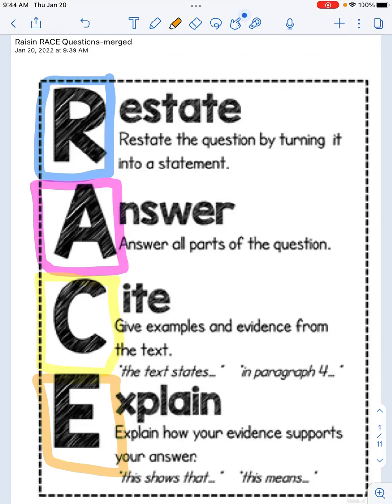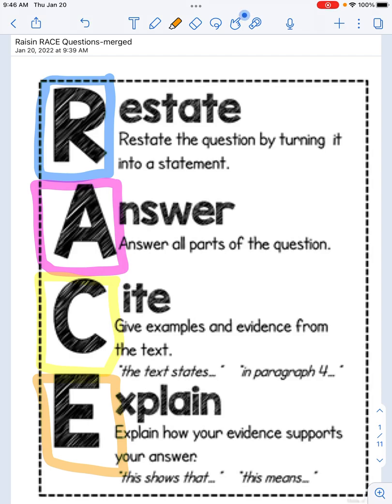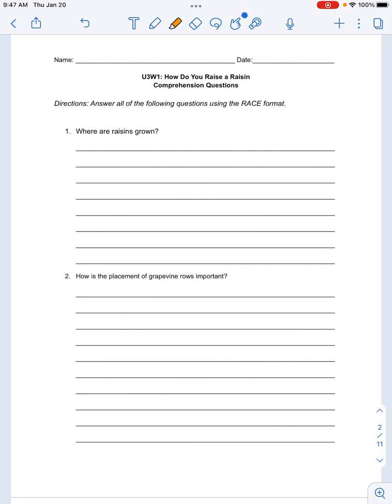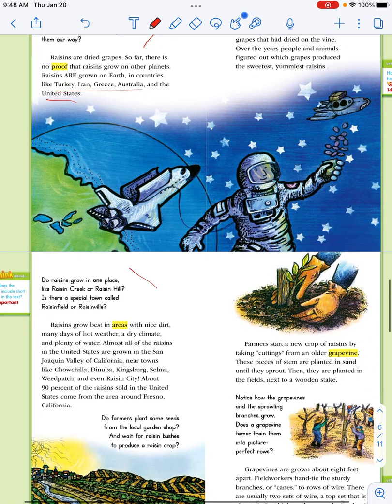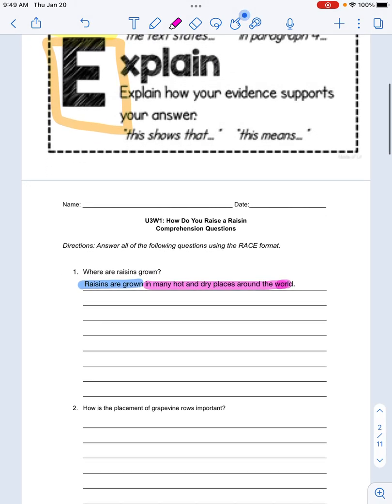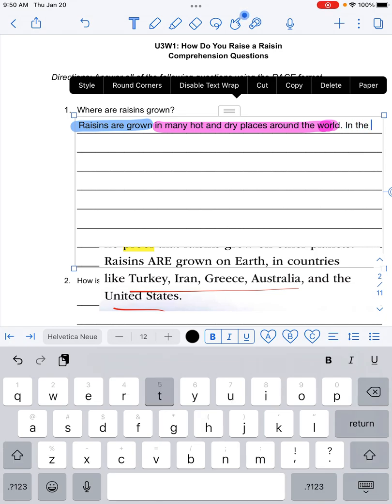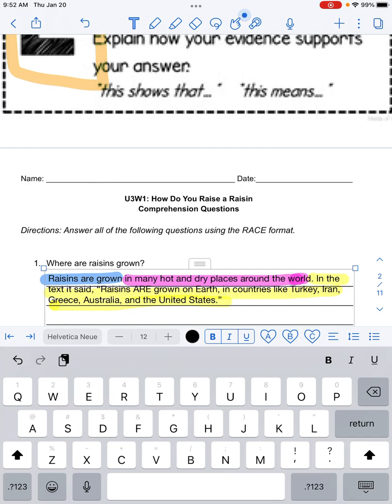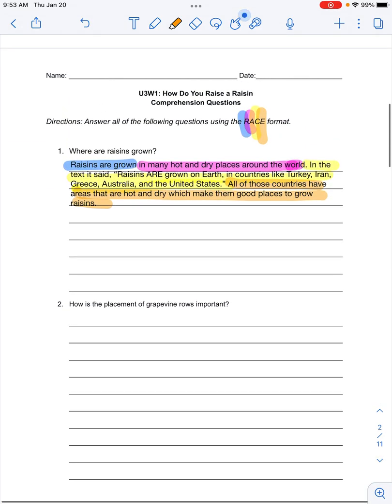How do you raise a raisin race